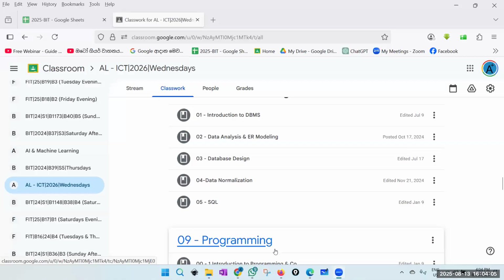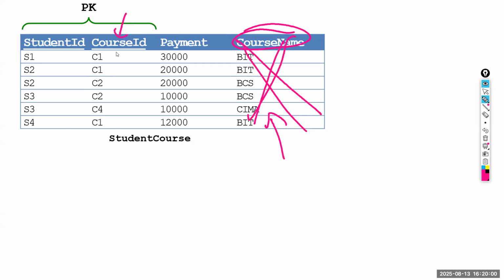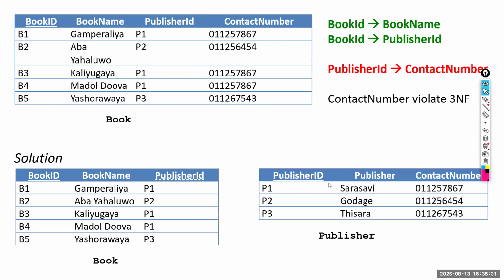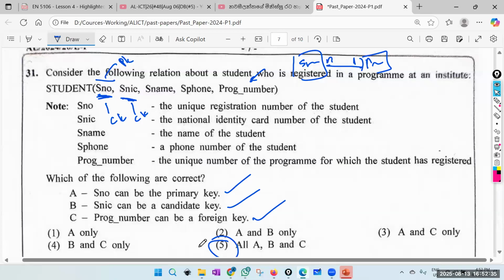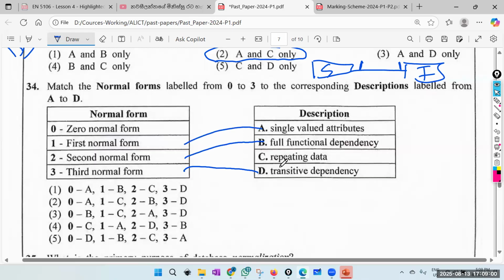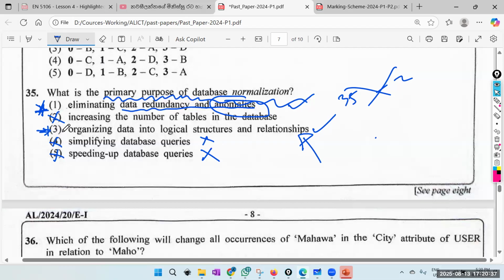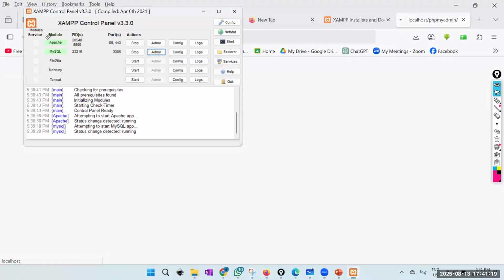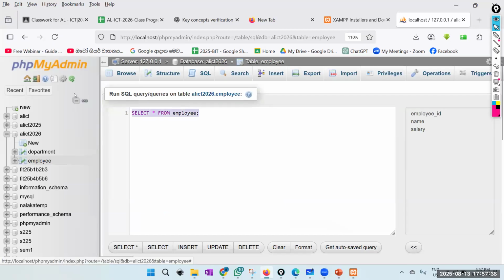AL-ICT|26|#49|Aug 13|DB(#6)